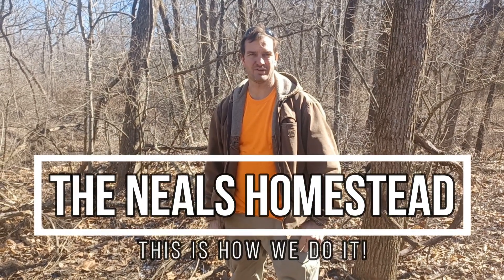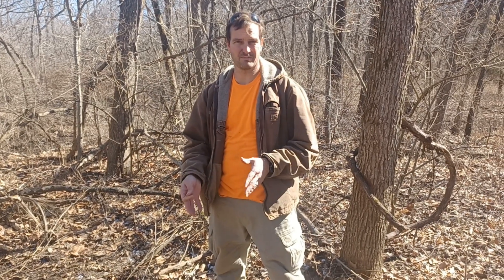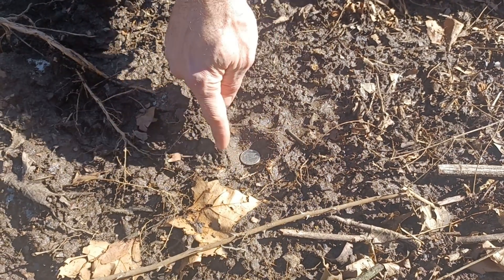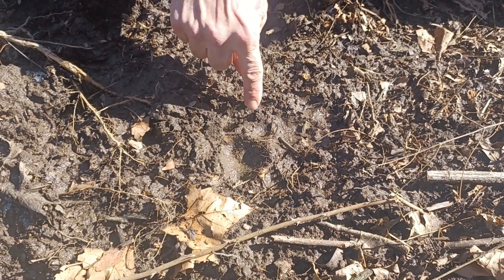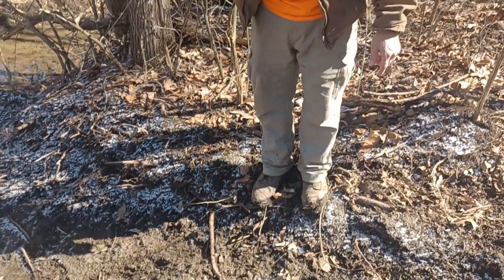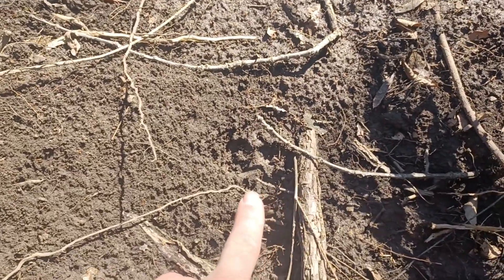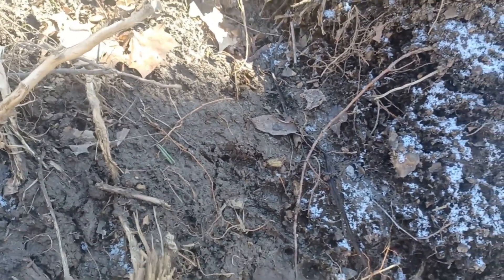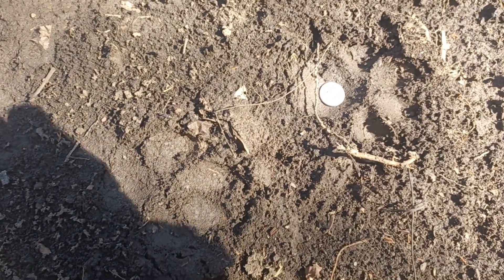Mountain Lions in Missouri? I Think So!